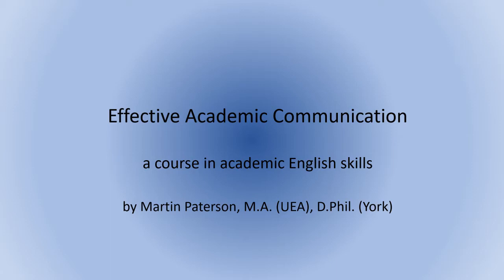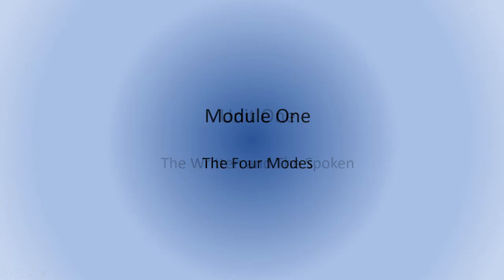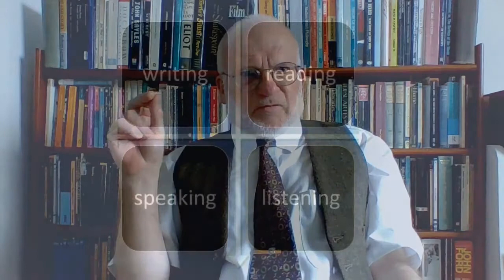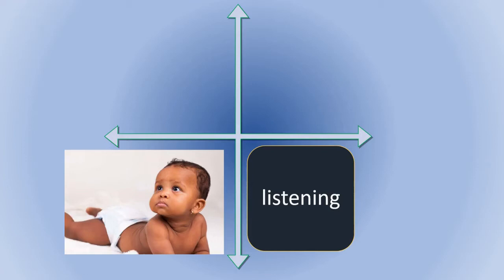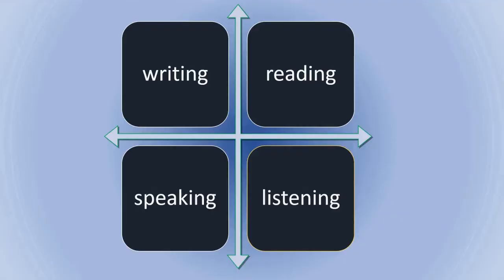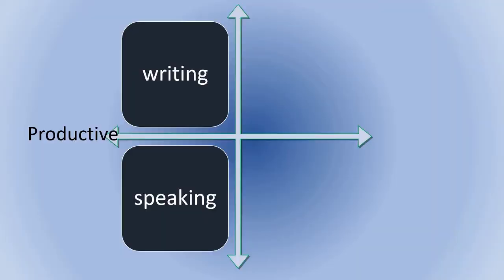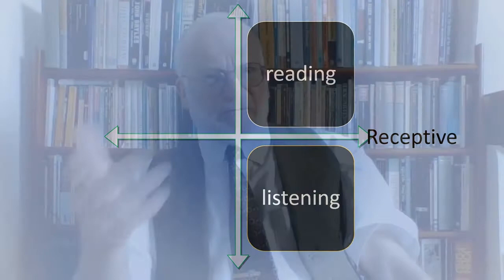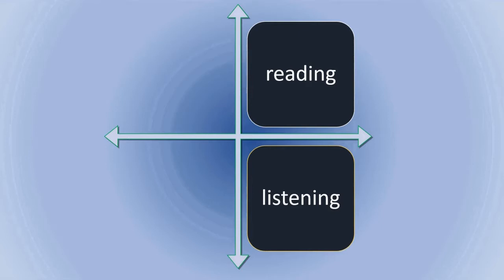The four modes of language - what you need to know to speak and write well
The written and the spoken forms of language are so completely different from each other, the only thing they have in common is that they are forms of language.  To speak and write well, you need to understand the differences.  This video briefly examines the fundamental differences between listening and reading, and explains to build on these to improve your academic speaking and writing skills.